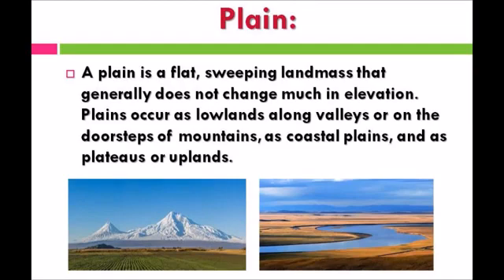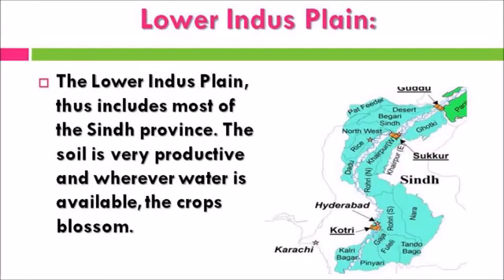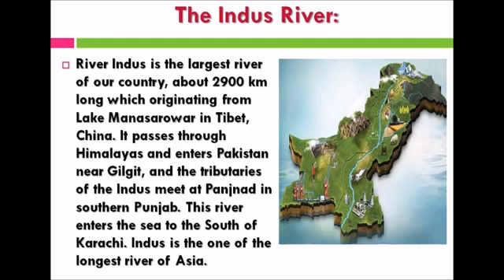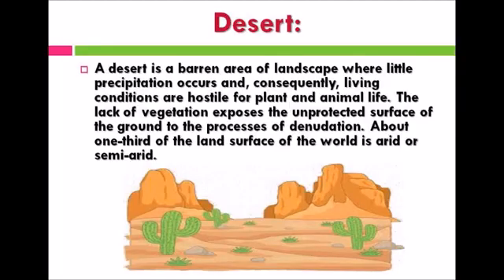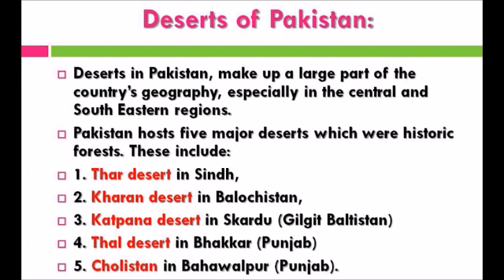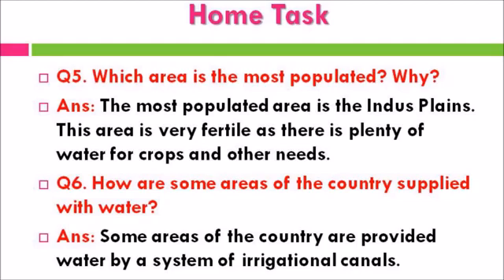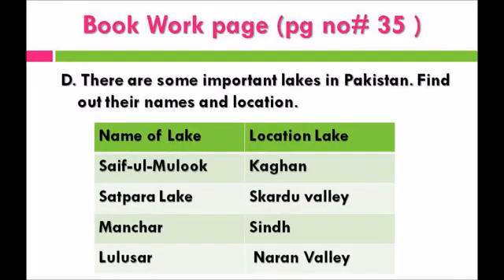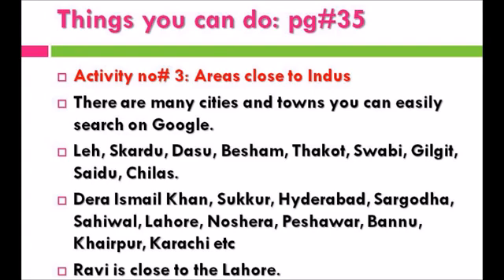Social studies grade 4 Lesson 11 unit 4